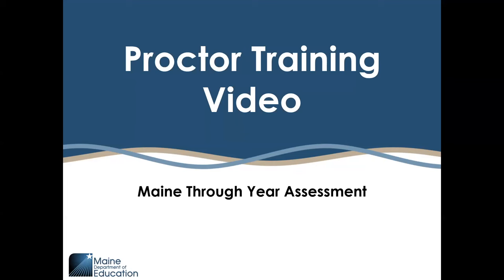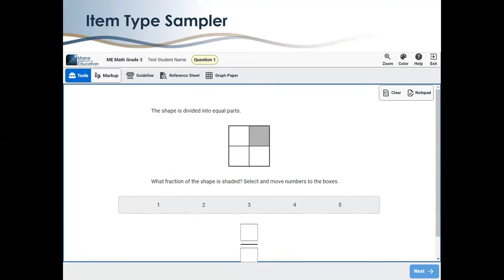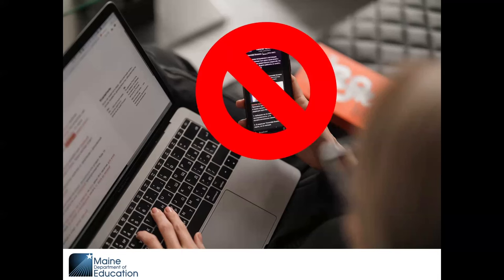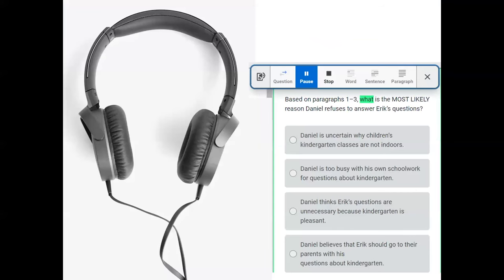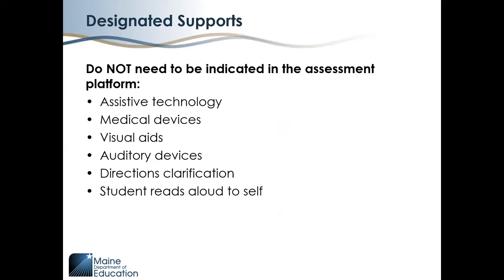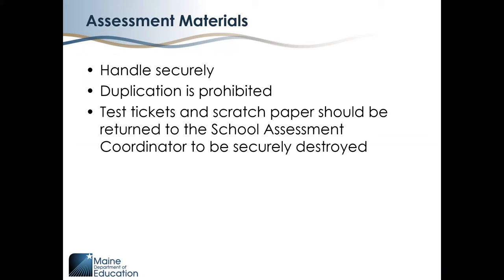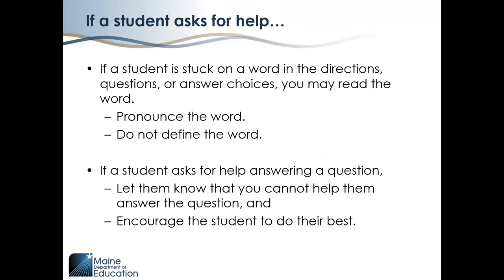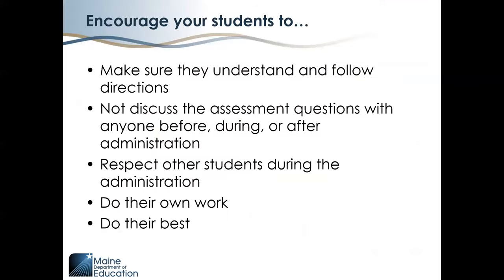Maine Through Year Assessment Proctor Training Video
This resource is designed for proctors of the Maine Through Year Assessment in reading and mathematics.